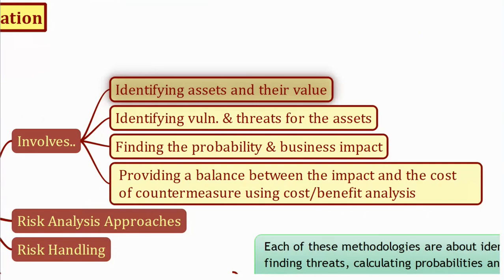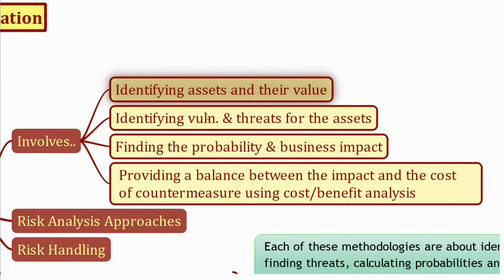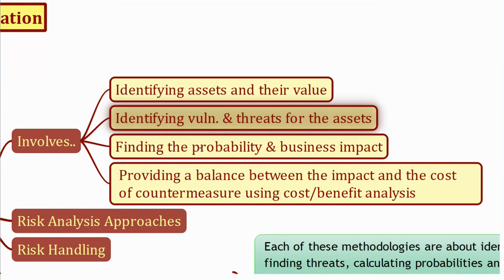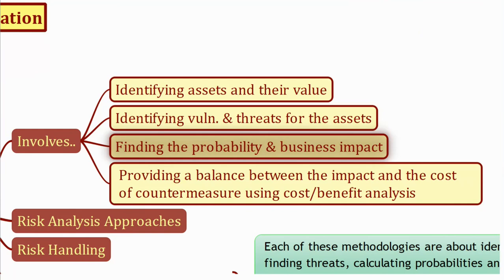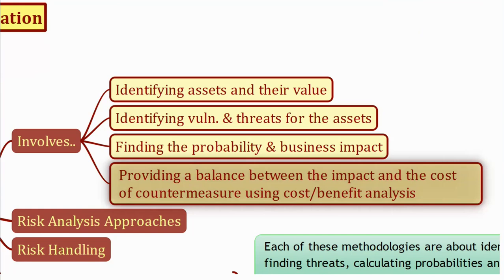The 4 Risk Assessment Steps For CISSP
This video provides an explanation of the 4 steps involved in the risk assessment process.